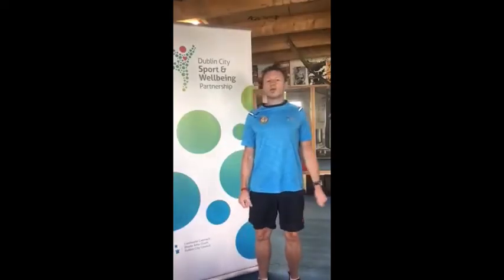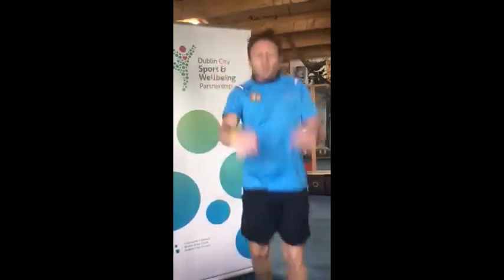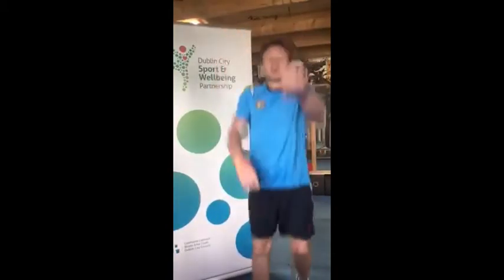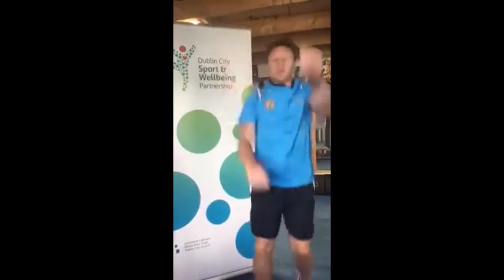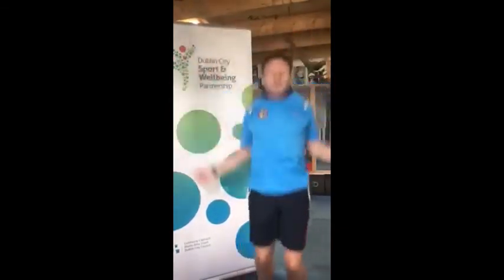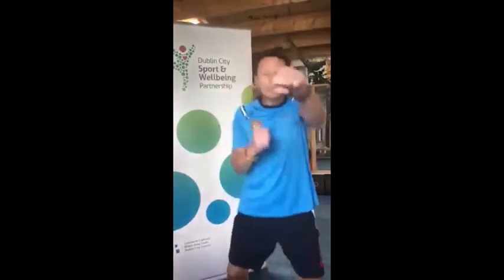11 May 2020